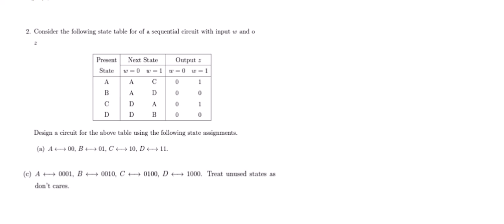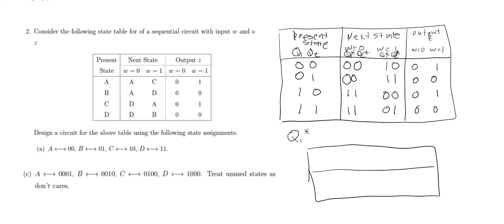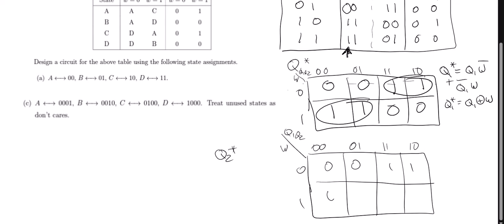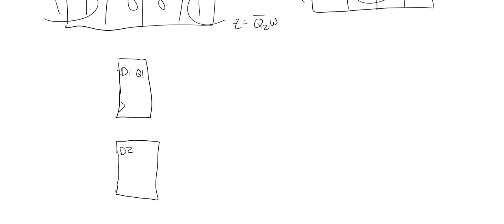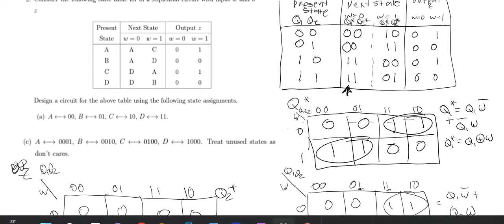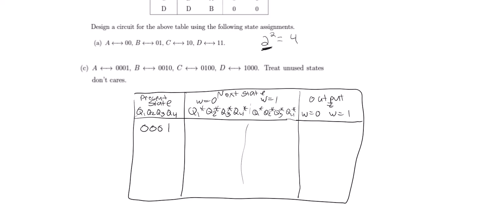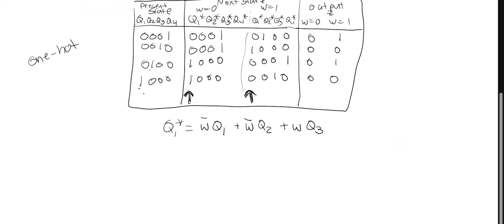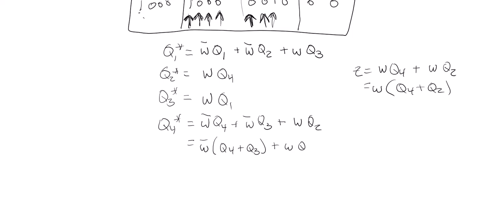2742 Final Exam Review Problem 12